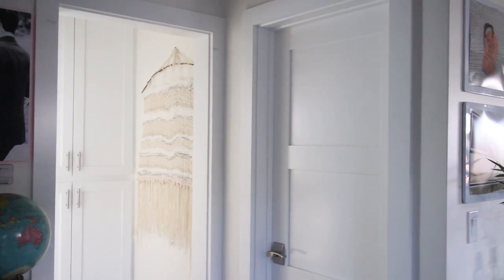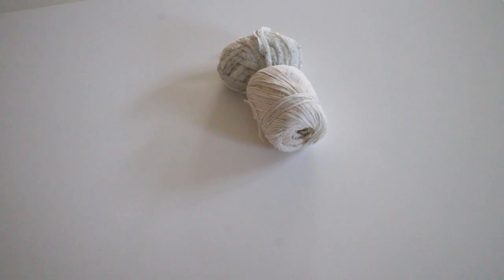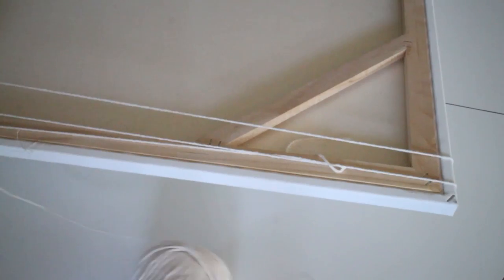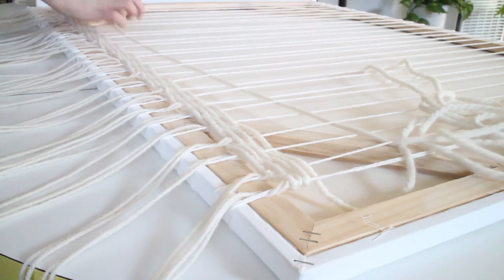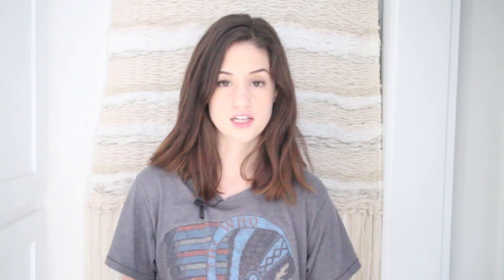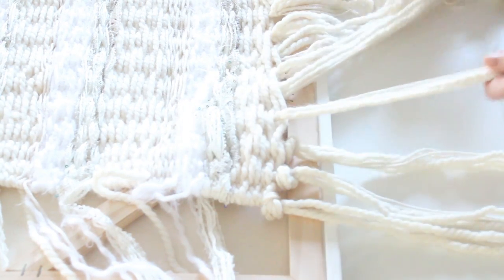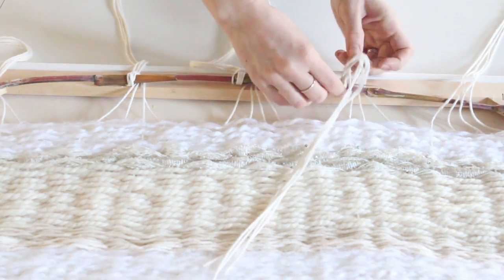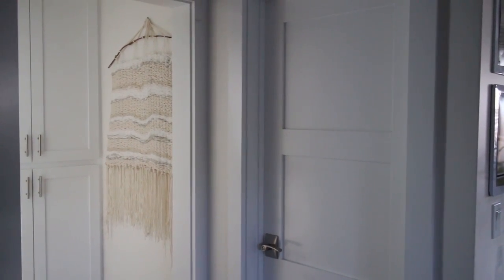the rouge weaver / diy wall tapestry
This was a really cool project, I hope you enjoy! I'm not any sort of expert, but I'll do my best to answer any questions in the comments. :)

SOCIAL STUFF

RECENT VIDEOS